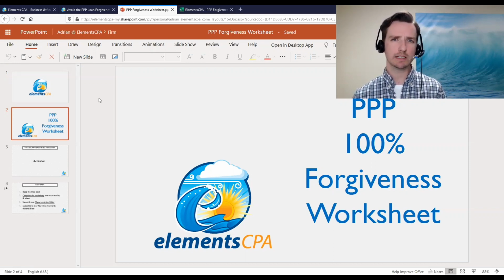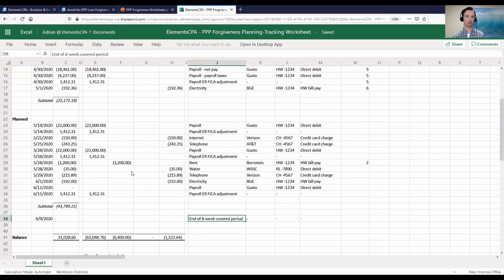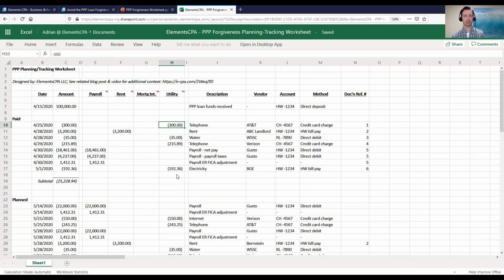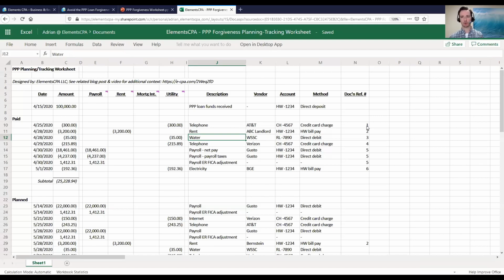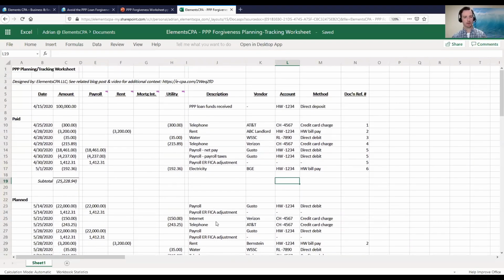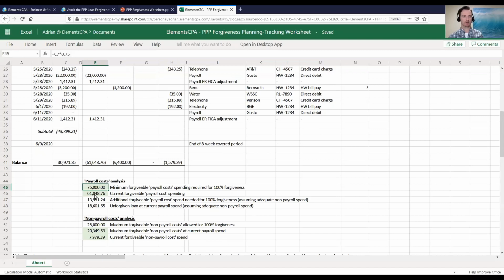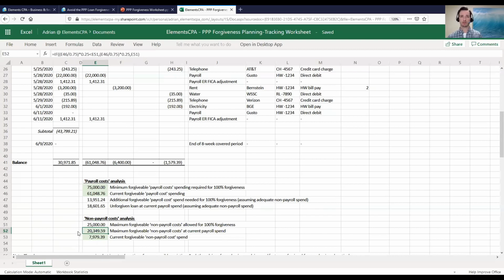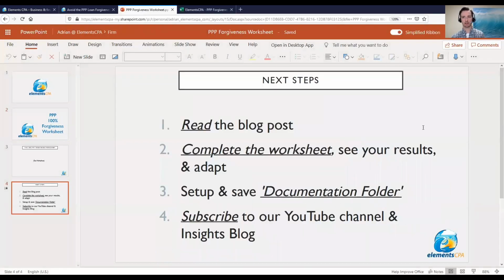PPP 100% Forgiveness Worksheet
Get peace-of-mind for 100% PPP loan forgiveness by laying out your 24-/8-week spending plan using our worksheet.

VIDEO DESCRIPTION

In this video Chief Creative Designer Adrian G. Simmons goes over how to use the worksheet our team designed to help entrepreneurs plan for and achieve 100% forgiveness of their PPP loan.

It's intended to complement the post on our Insights Blog post entitled, "Avoid the PPP Loan Forgiveness Tripwires", which should be read for critical background

Note: The spreadsheet assumes you didn't reduce your employee headcount and didn't reduce employee salary/wages more than 25%.

UPDATE 15 May 2020: The SBA released the forgiveness application and partial forgiveness guidance. As intended, the bulk of this video remains current - two changes to be aware of: (1) the SBA allowed the option to apply an 'alternative 8-week period' for payroll costs only, and (2) the SBA allowed the inclusion of costs paid after the 8-week period if they were incurred within the period and paid at their next regular due date. See our blog post linked below for this and other details.

UPDATE 22 May 2020: The SBA released additional forgiveness guidance. The method described in the video remains current, but clarifications to be aware of: the SBA explicitly allowed employee bonuses but owner/self-employed compensation cannot exceed their 8-week 2019 compensation level. See our blog post linked above which we're keeping current with the latest.

UPDATE 3 Jun 2020: US Congress passed the PPP Flexibility Act. The method discussed in this video remains current, but changes to be aware of: (1) there is now an alternative 24-week spending window allowed and (2) the 75% payroll costs requirement has been lowered to 60%. See our blog post linked above which we're keeping current with the latest.

[Our team is considering the design of packages to help entrepreneurs get their PPP loans forgiven. If you would be interested, simply here and our team will be in touch with details if we move ahead

NEXT STEPS

[__] Read our blog post & Download the worksheet: "Avoid the PPP Loan Forgiveness Tripwires"

ABOUT US

The ElementsCPA Design Team is on a mission to help entrepreneurs design their business & finances to achieve a Clarified path, Tech-enabled finances, and Optimized tax. If you're an entrepreneur in technology or service space with around $500k to $5m in gross revenues and believe you could benefit from good design, we'd love to chat -- just reach out to schedule your personal Coffee Conversation to explore the value our teams can create together.

"Design with elements & spark your entrepreneurial creativity."